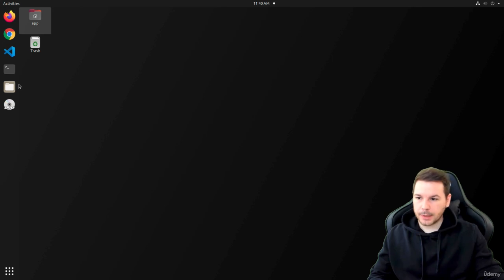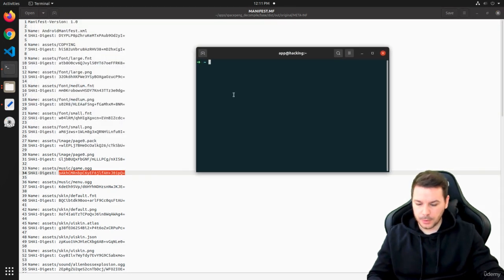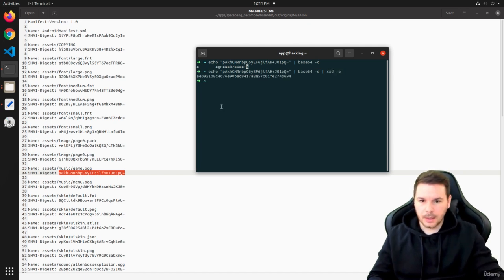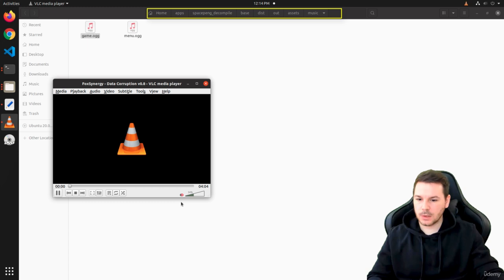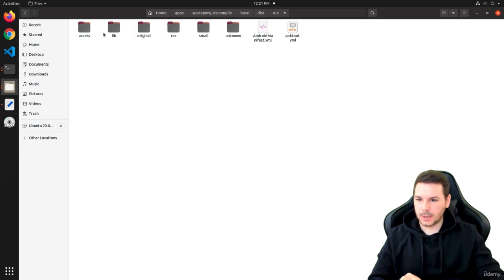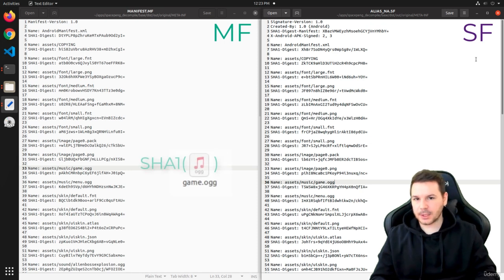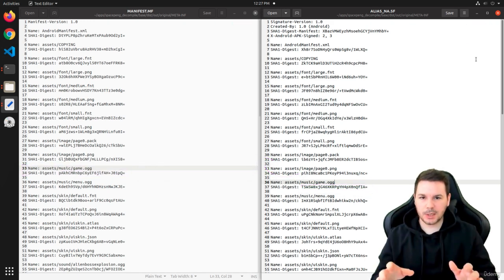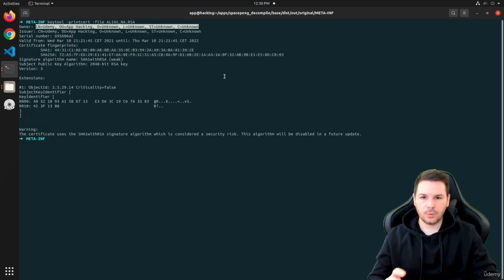33 Application Signing Deep Dive